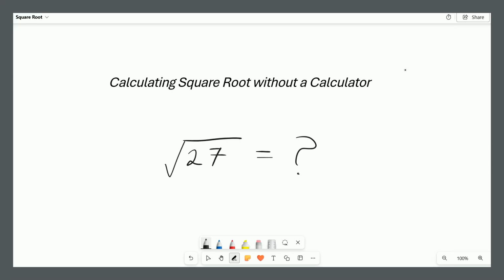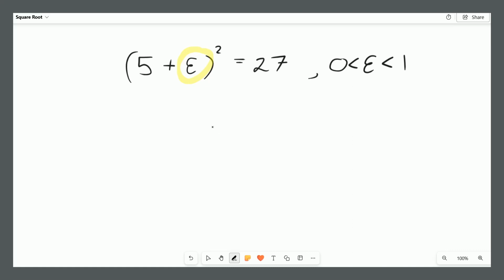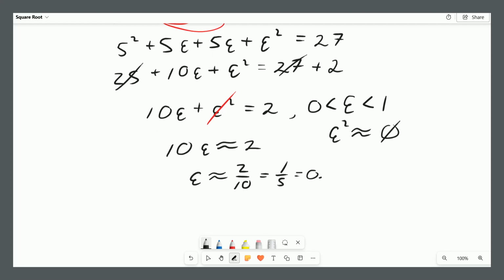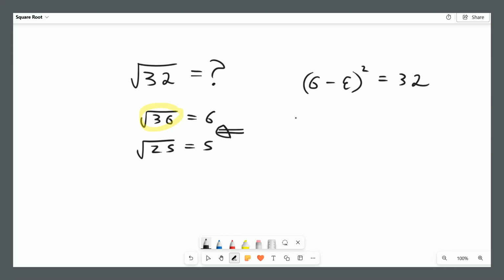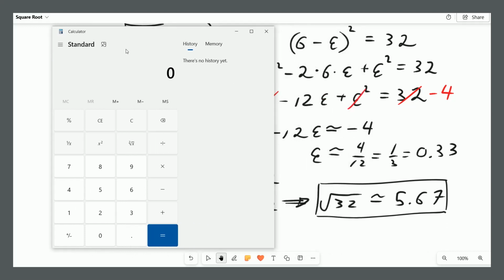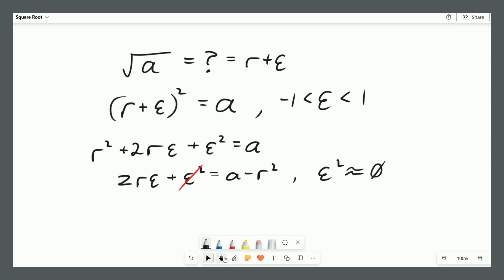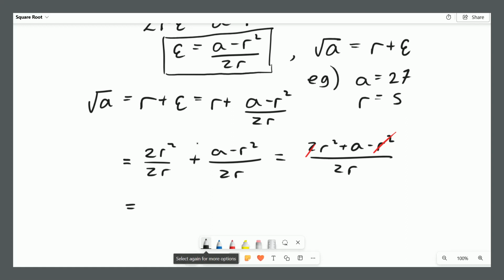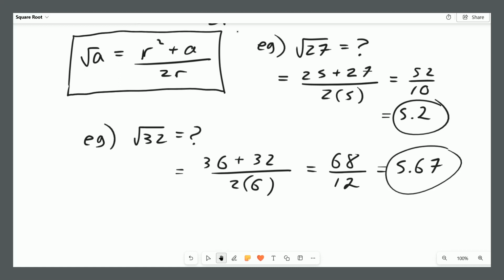How to find square roots without a calculator